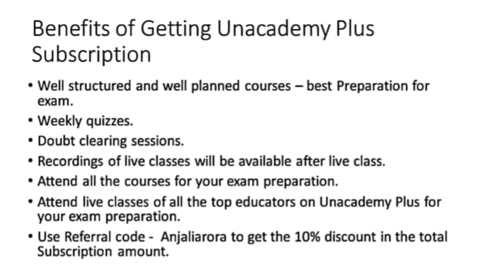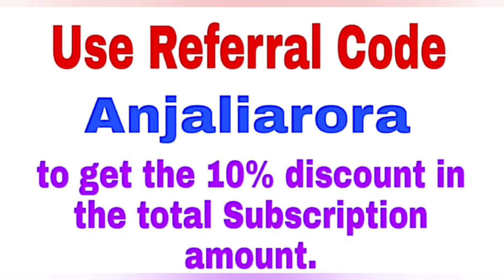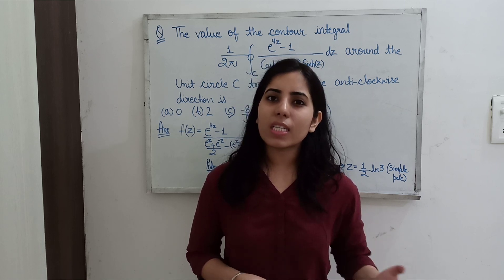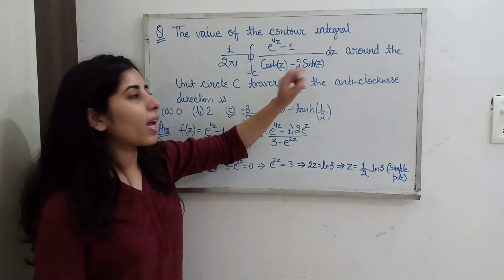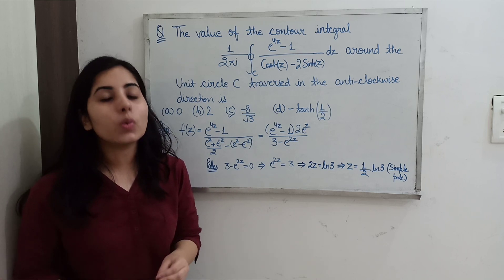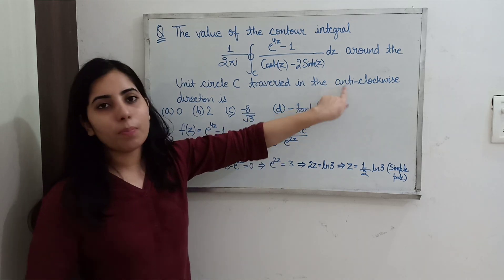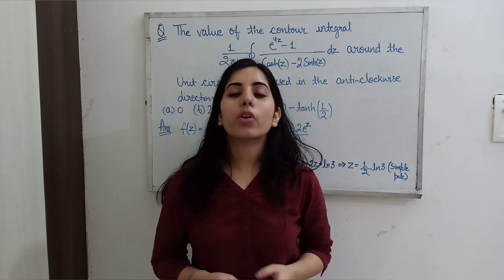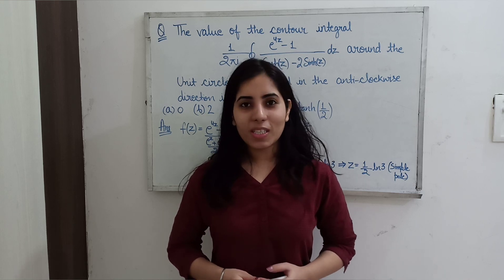Important points for CSIR NET PHYSICS EXAM PREPARATION